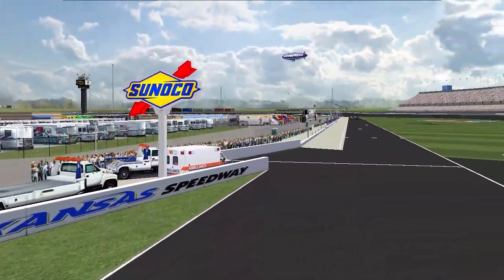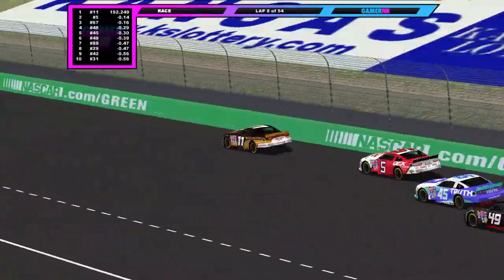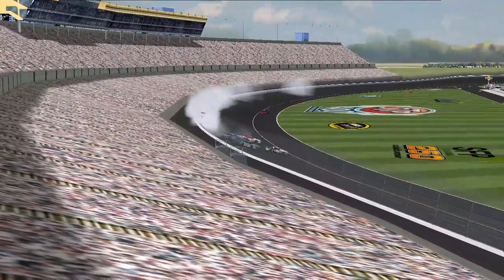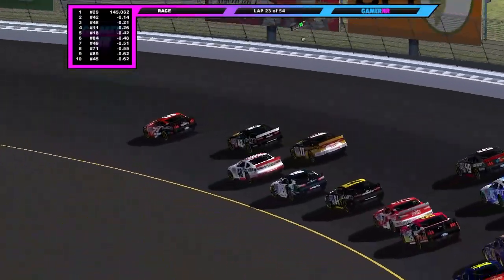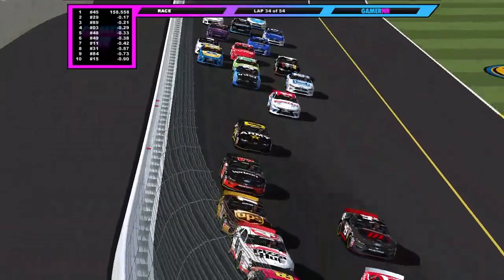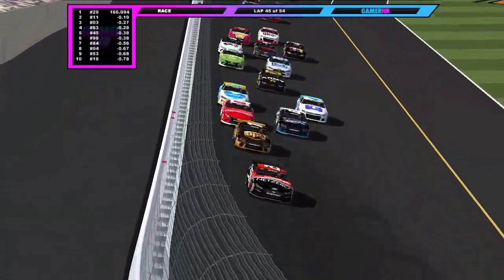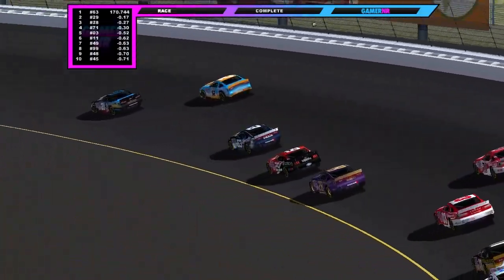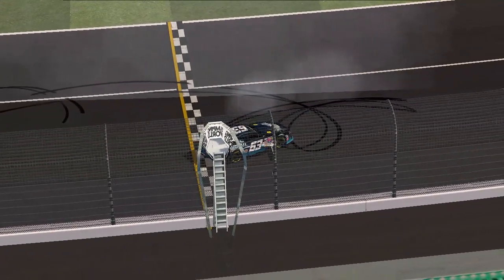GAMERNR Sportsman Series S2 | Blue Moon 300 (Kansas)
GAMERNR returns to the heart of the nation for its second race at Kansas Speedway, which is also the second race at a and a half mile track of the season, for 54 fast paced laps. This is the Blue Moon 300. More than any other intermediate, this track races like a mini-superspeedway. You’ll see the constant slingshotting on the inside line just like at places such Daytona and Talladega, but these drivers have a whole lot more real estate. These drivers aren’t confined to a pack that resembles bumper-to-bumper traffic on the highway, but rather, a style of racing where the lanes are more spread out, especially in the front of the field. We’ll see who comes out on top in the first race of the second quarter of the season at the end of 54 circuits.